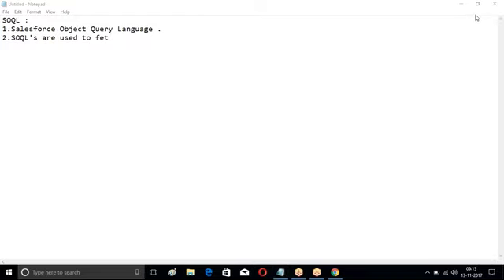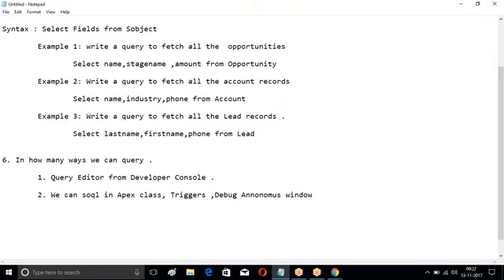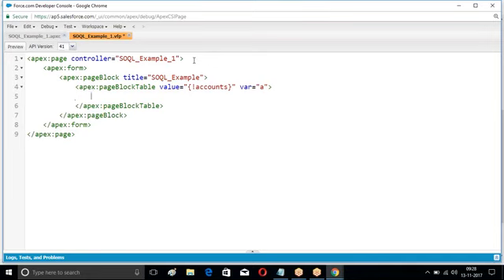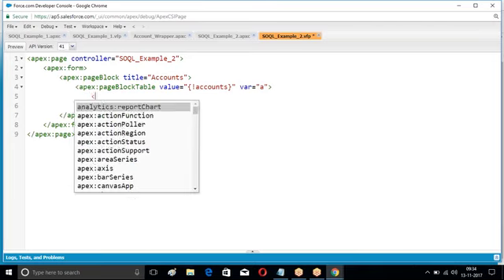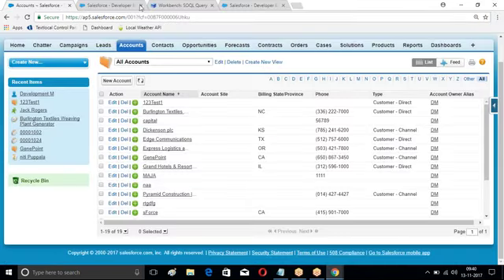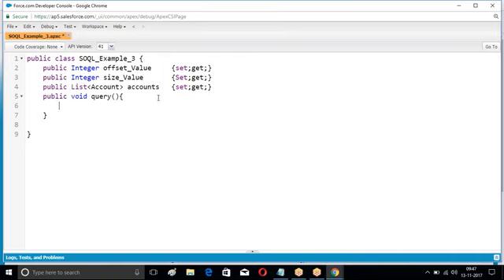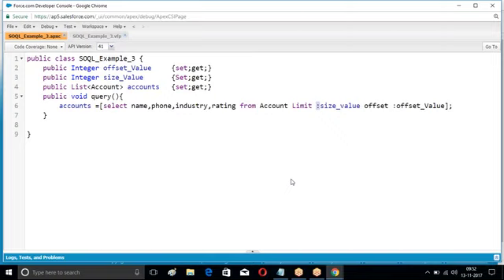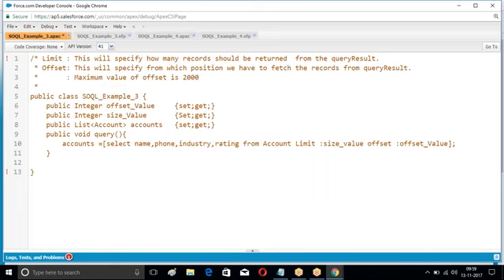Soql where/Salesforce DEVELOPMENT/VL INFOTECH